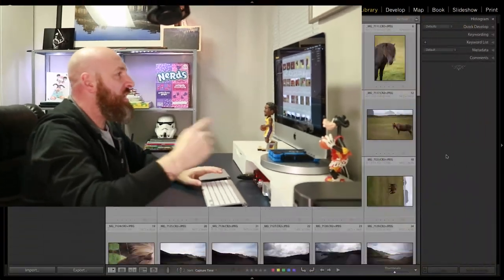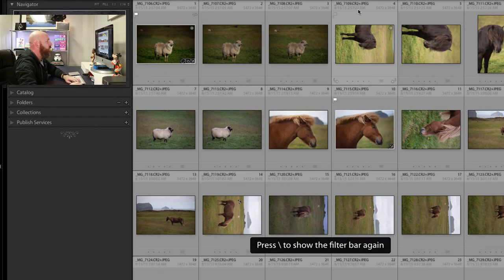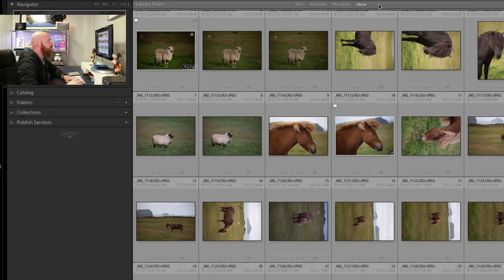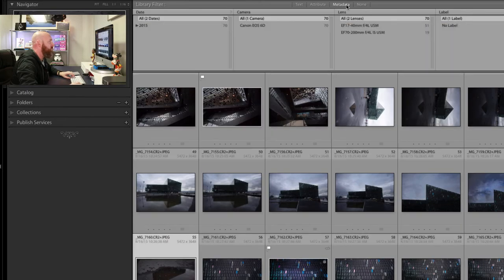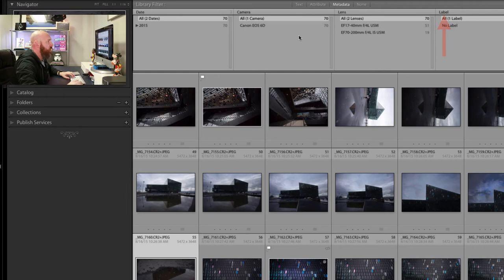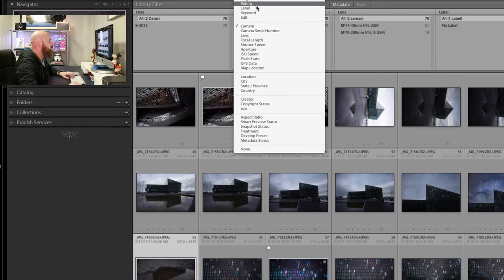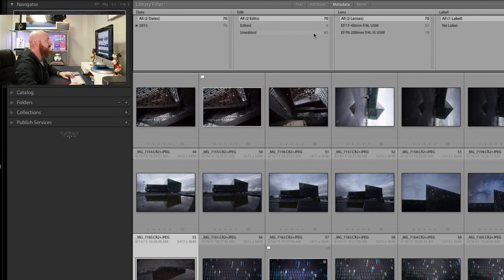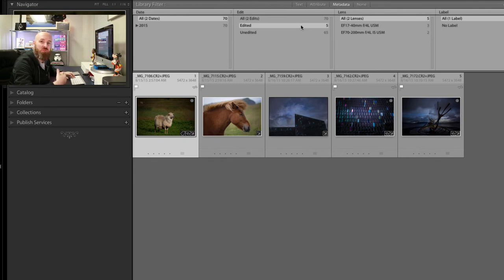New Filter for Edited and Unedited Images | Lightroom Classic CC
A New feature added to Lightroom Classic CC makes filtering for Edited or Unedited Images super easy to do.

To be fair, searching for edited and unedited photos is something you have been able to do in the past but with much more work on the front end via Collections. Now, however, with just a couple of clicks, you can add a filter to your metadata section that will help you filter through edited or unedited photos. This is a big deal for those creatives who like to play and experiment with their photos in the Develop Module.

Let Photonerds show you how this new February 2018 update works.